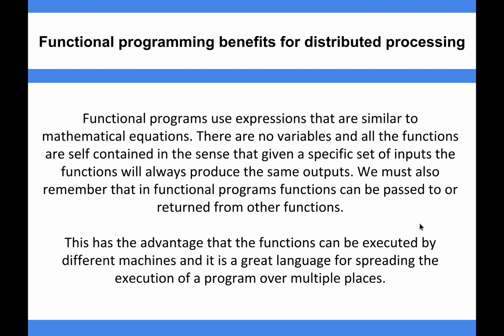Big Data - Functional programming benefits for distributed processing